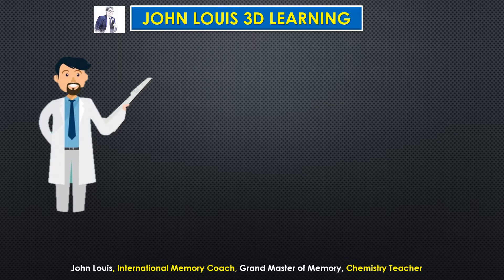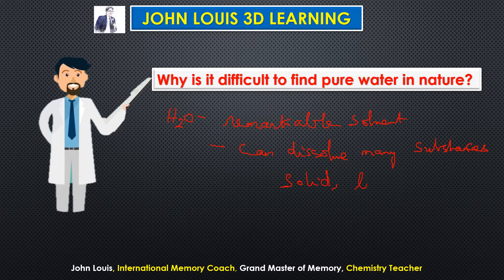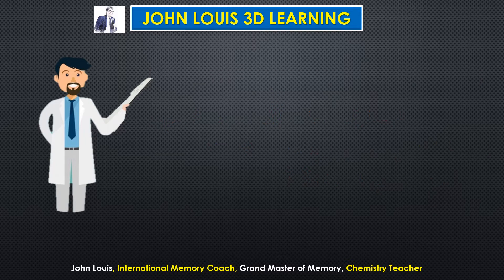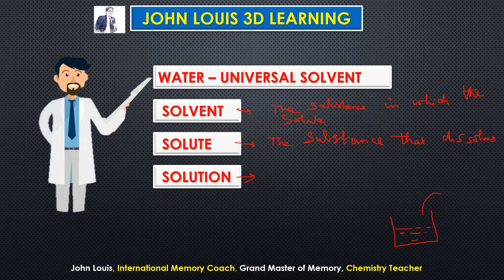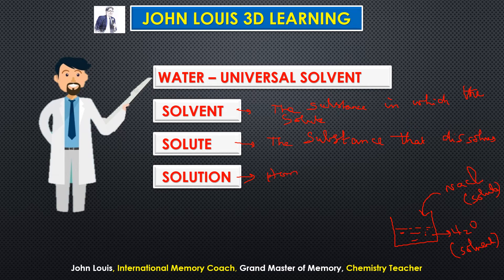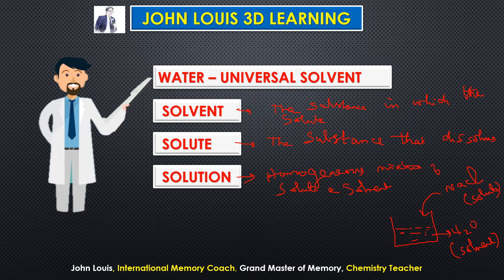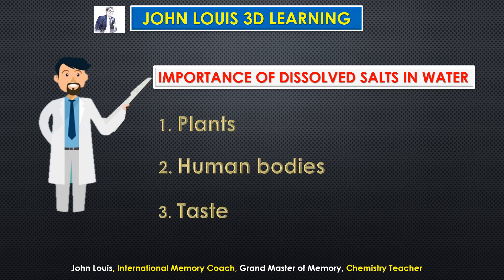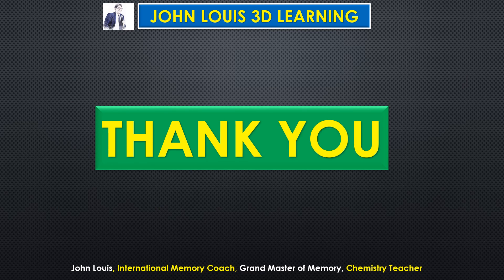9th STD Chemistry - Water - Universal Solvent [ ICSE / CBSE / STATE BOARDS ]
Water is a universal solvent. Why?
It is difficult to find pure water. Why?